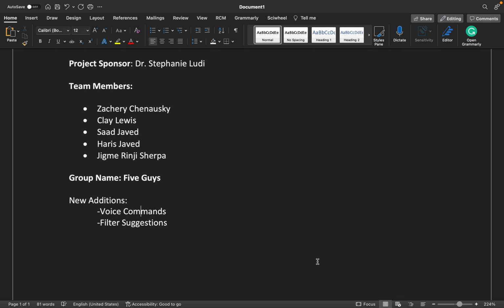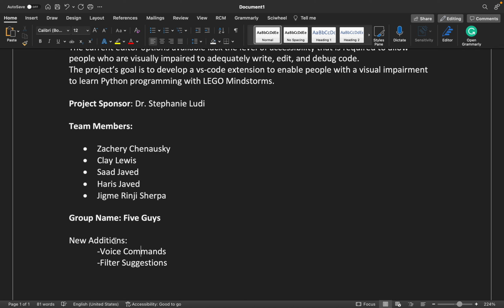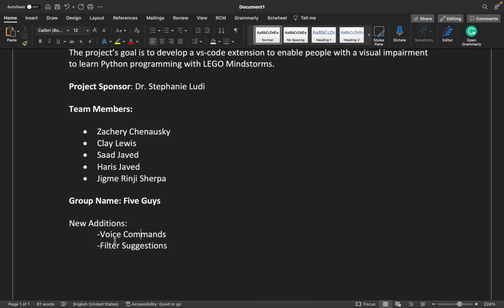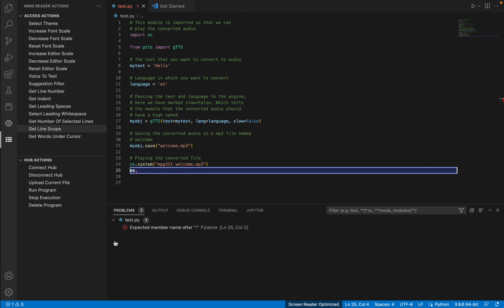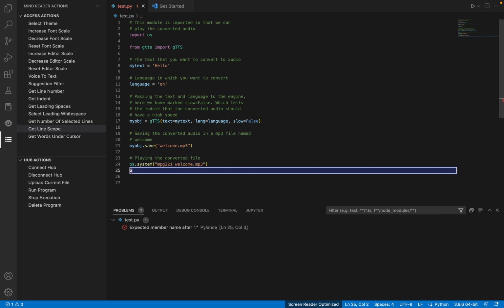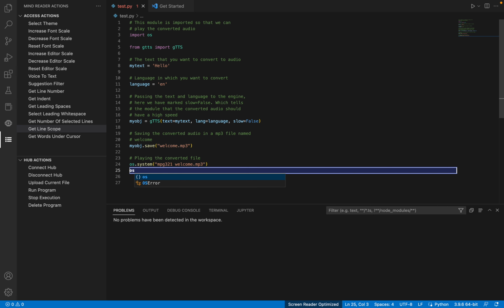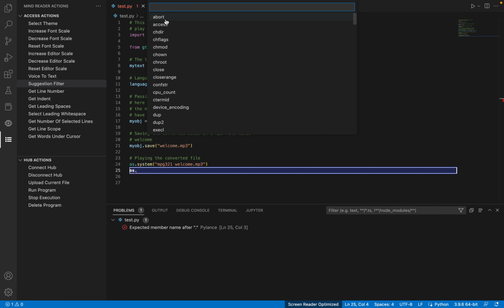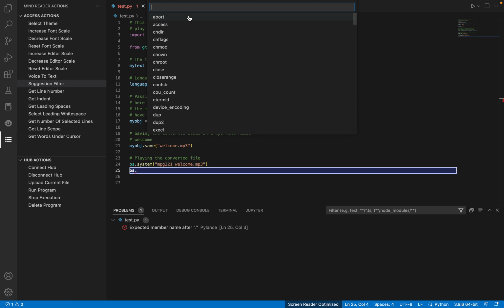Mind-Reader 5 minute lightning talk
Brief description of the project and a basic demo.